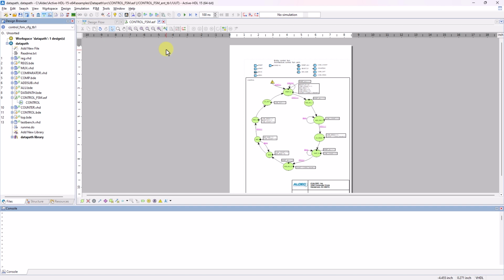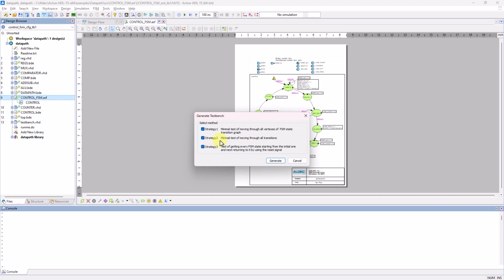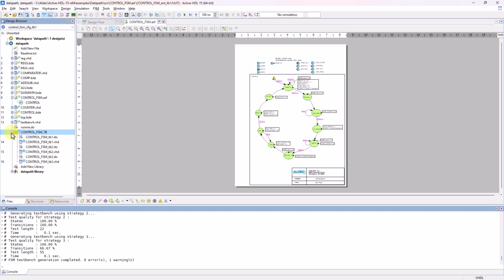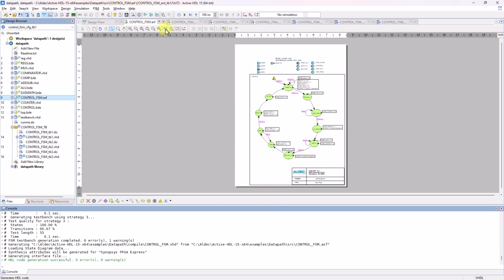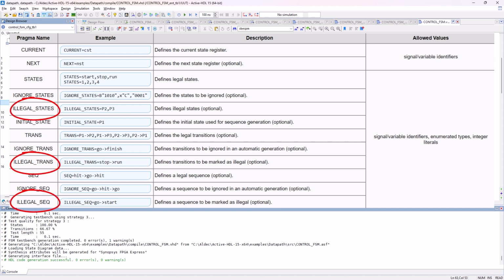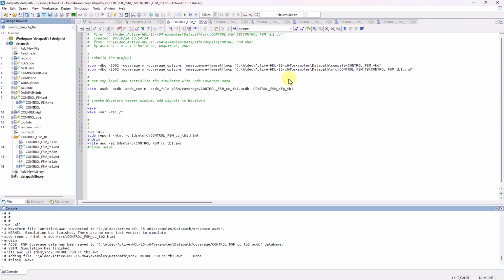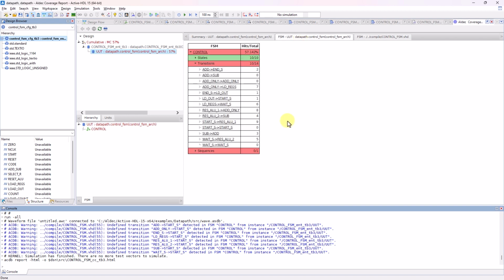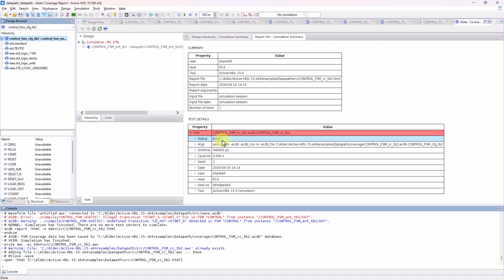2.10 - Active-HDL™ Debugging: Using FSM Testbench Generator and FSM Coverage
Active-HDL provides a number of useful tools for state machines. Along with the FSM Editor, different types of testbenches can be generated from a state machine diagram using the FSM Testbench Generator. The code generated from the FSM diagram can also contain FSM Coverage. This video will demonstrate how to use the Testbench Generator and FSM Coverage together to get a comprehensive debugging experience for FSMs.